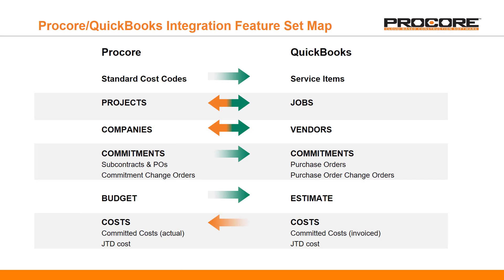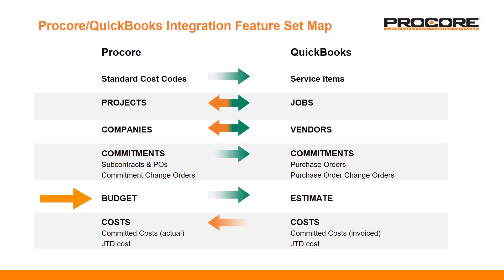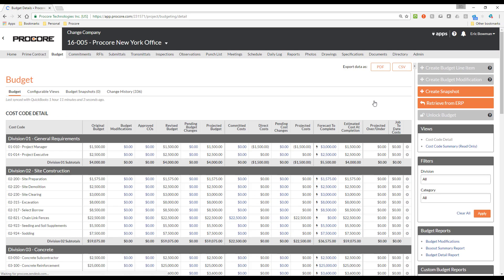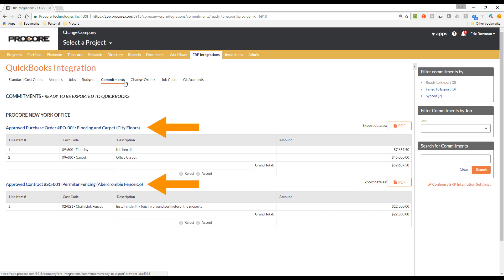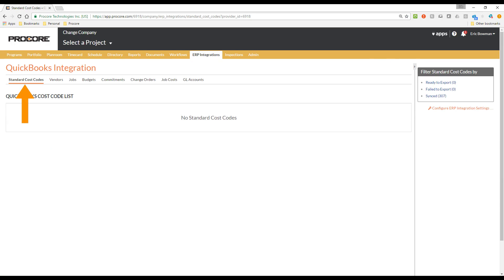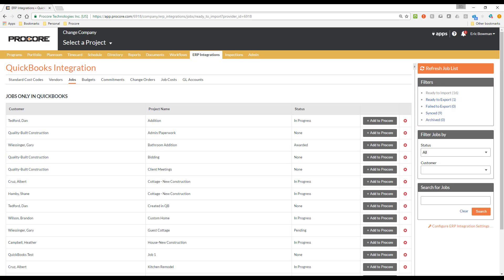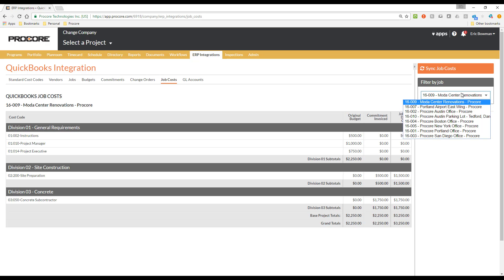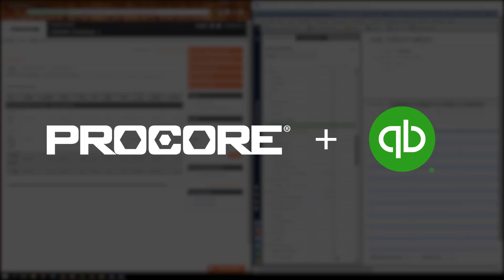In-depth Overview of the Procore and QuickBooks Integration | Procore Training Video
Dive into QuickBooks integration with the Procore platform.